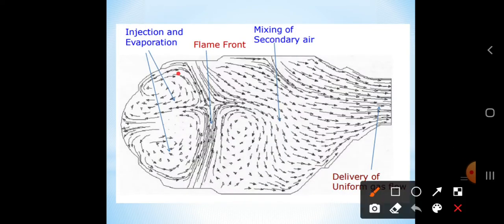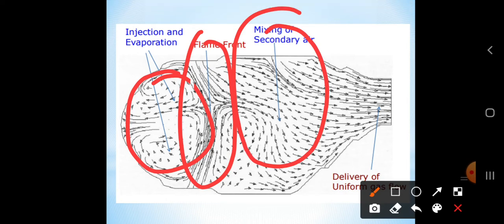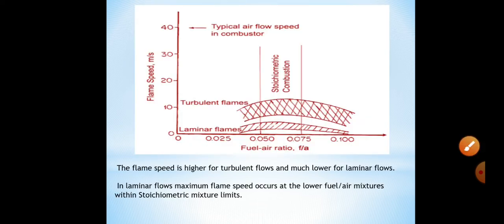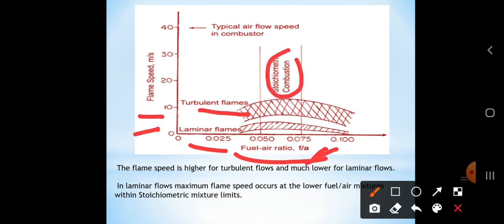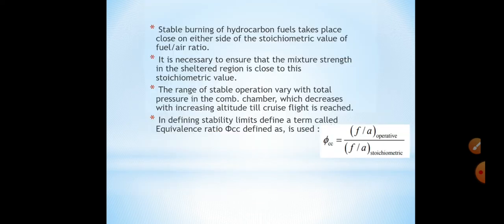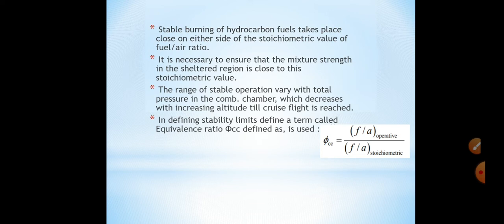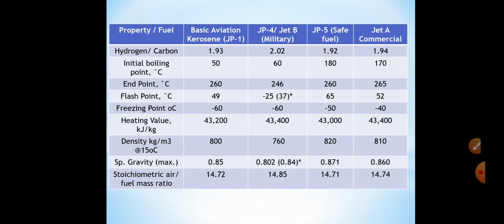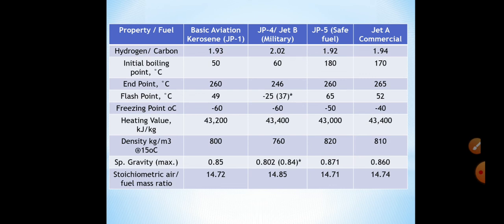BURNING PROCESS IN COMBUSTION CHAMBER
Limiting flame speed
Fuel
Basic Aviation Kerosene (JP-1)
JP-4/ Jet B (Military)
JP-5 (Safe fuel)
Jet A Commercial
Property
Hydrogen/ Carbon
Initial boiling point, °C
End Point, °C
Flash Point, °C
Freezing Point oC
Heating Value, kJ/kg
Density kg/m3 @15oC
Sp. Gravity (max.)
Stoichiometric air/ fuel mass ratio